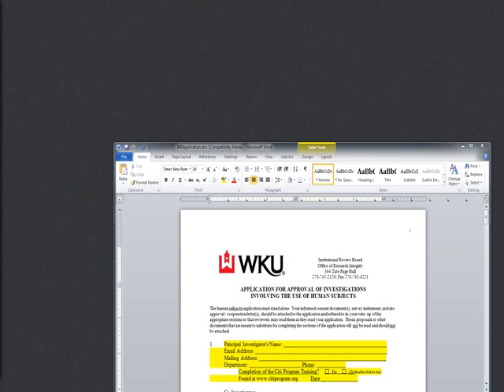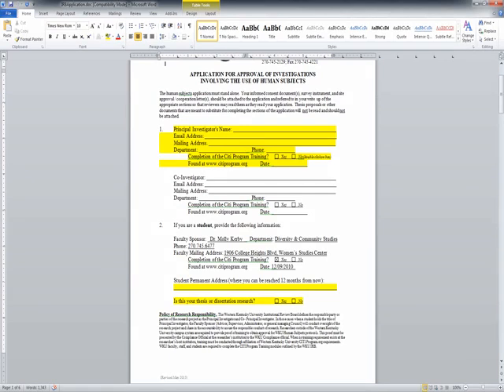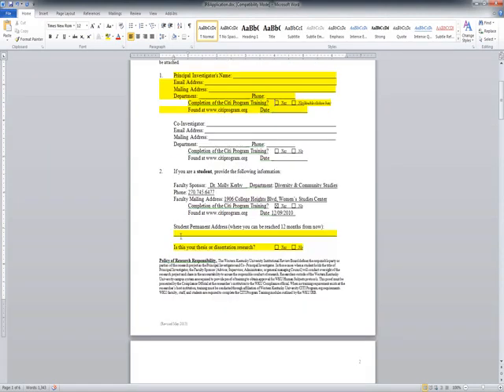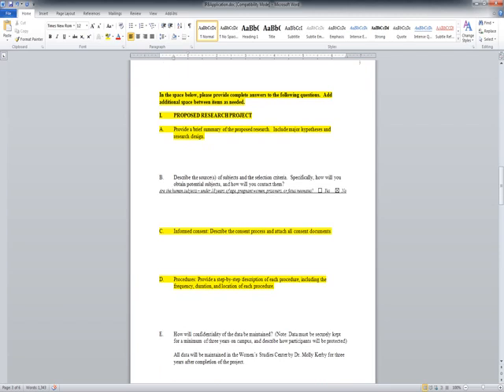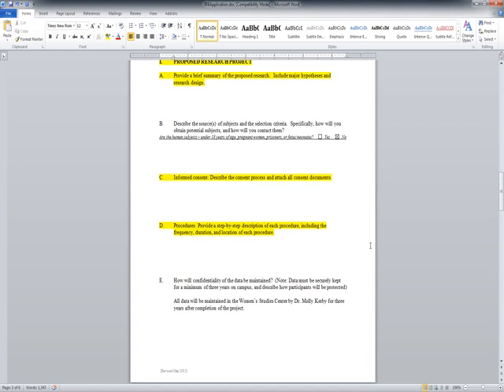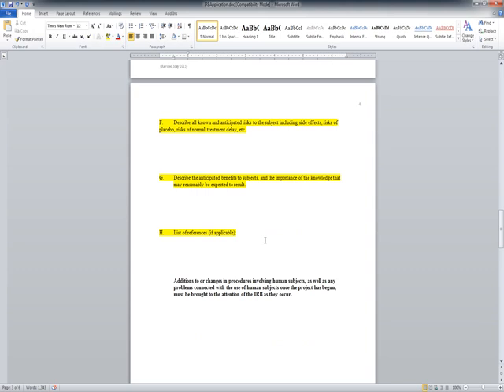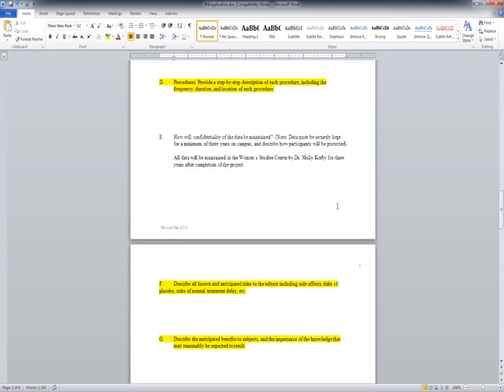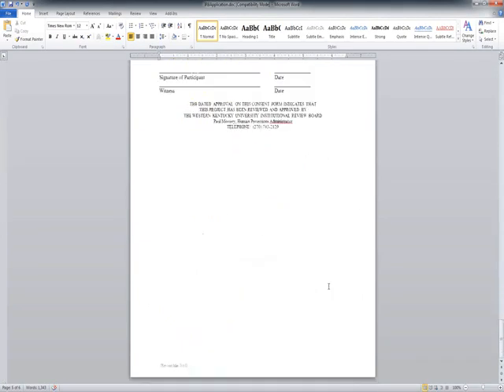IRB Form Instructions